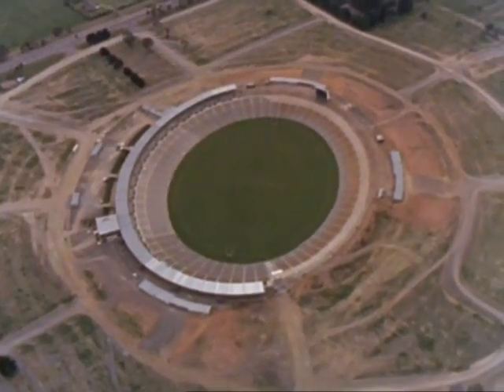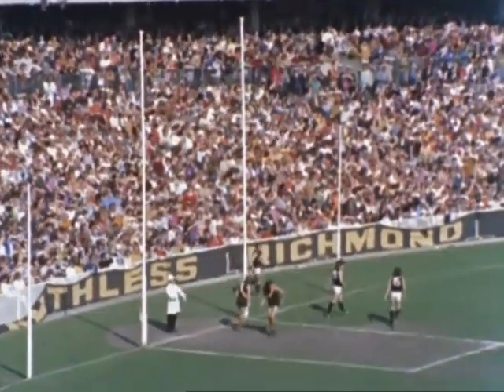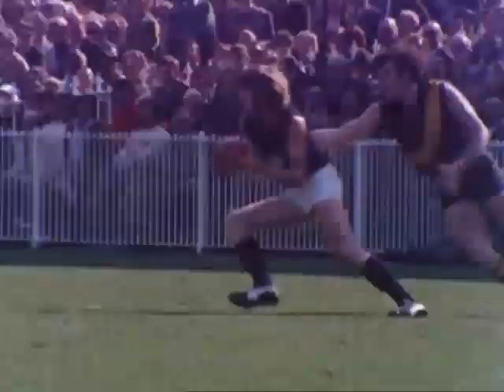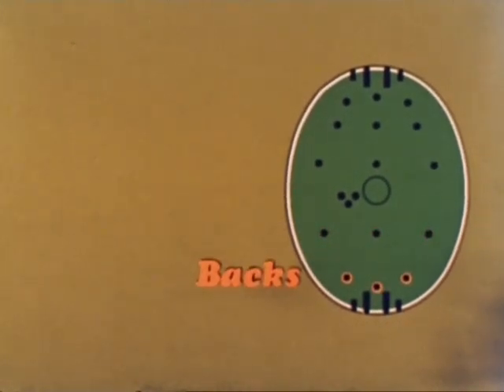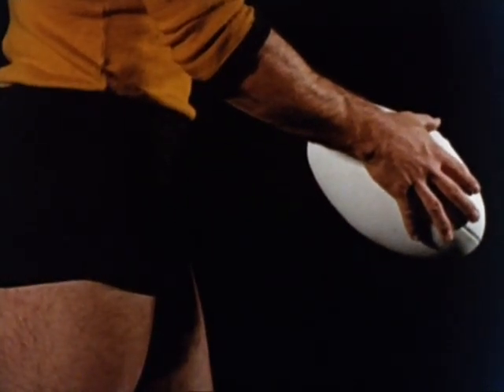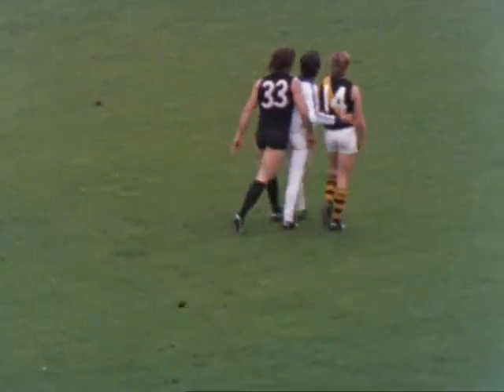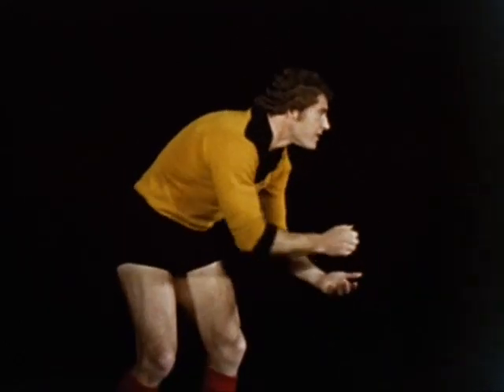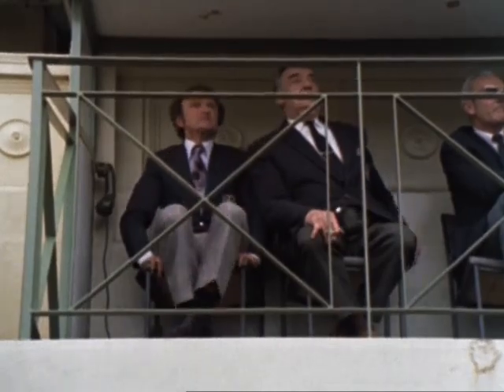Introducing Australian Football. A 1973 Documentary.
Introducing Australian Football. A 1973 Documentary. 22 mins.